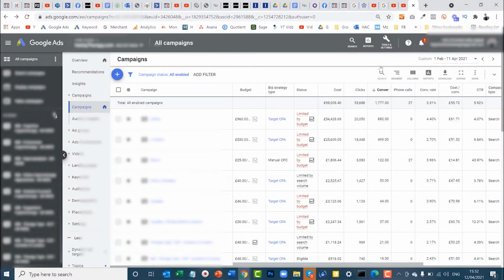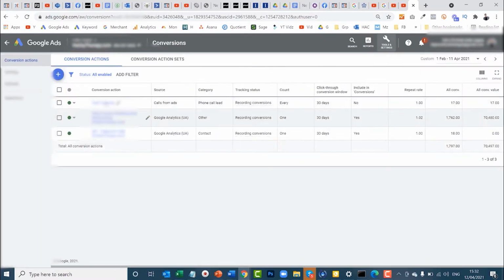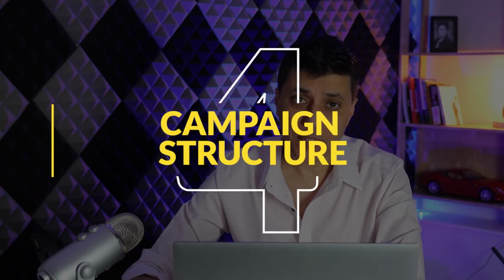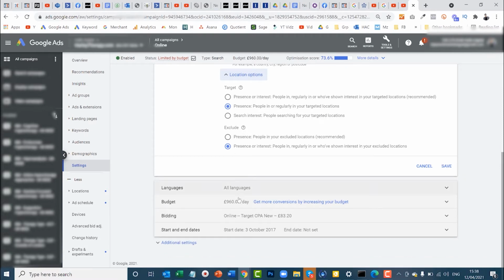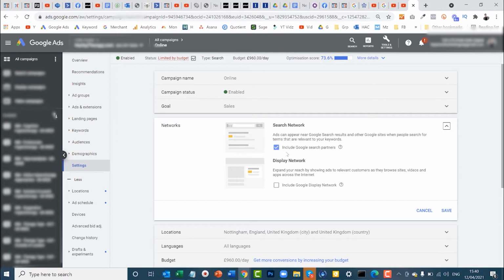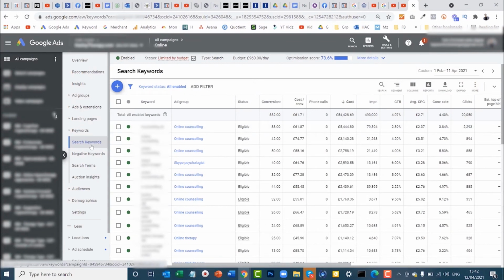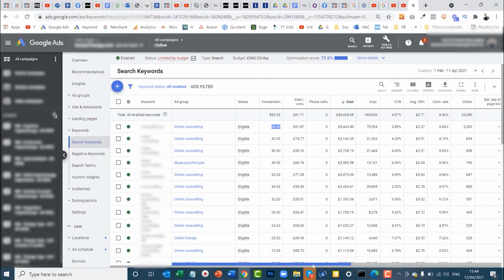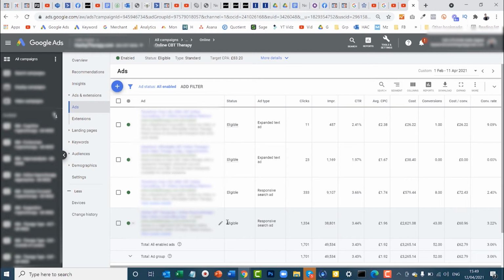What is a Google Ads Audit? | Google Ads Audit Explained | Ajay Dhunna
LEARN MY SECRETS OF CREATING AN AWESOME GOOGLE ADS CAMPAIGNS. GET MY FREE GUIDE:

- Maybe someone is managing your Google Ads for you and you looking for an independent Google Ads Audit, as you may feel it's not giving you the best results?

- Maybe you are considering starting a new Google Ads campaign to help grow your business by generating leads and sales, but not quite sure where to start?

Whatever the case, my agency would be happy to help, with complete transparency of what we do.